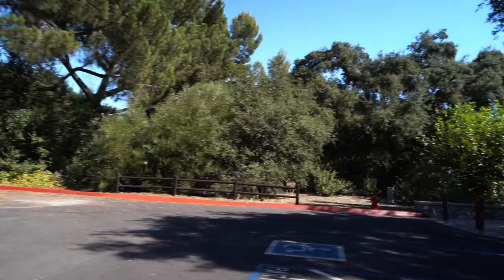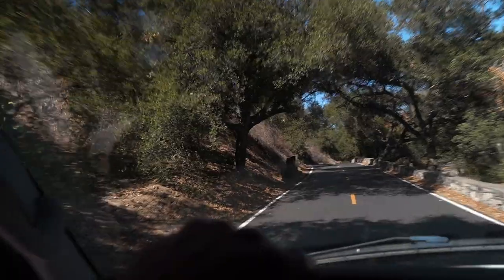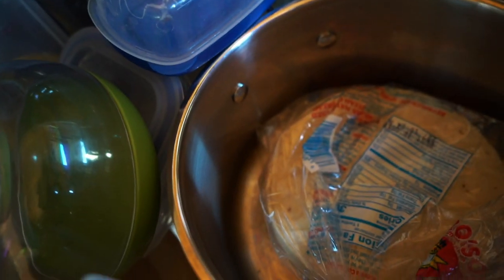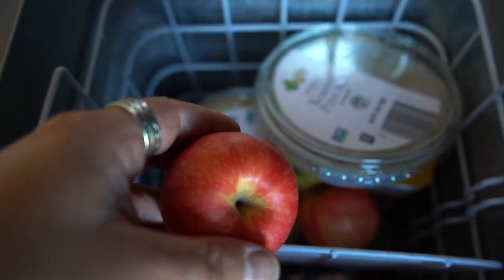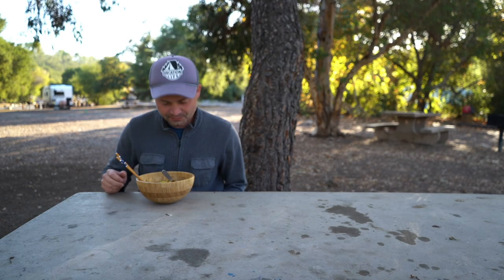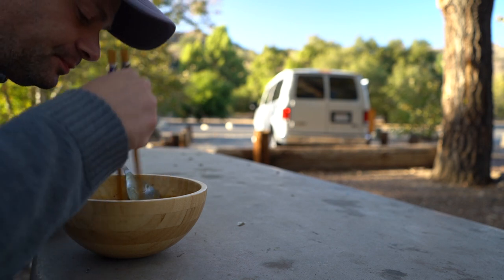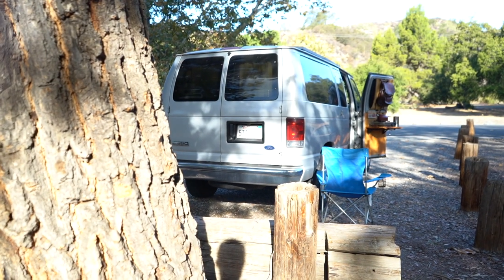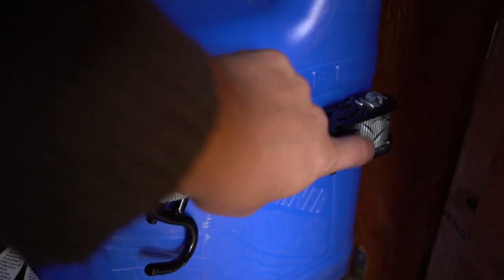Cramped Local Camping with a Campfire